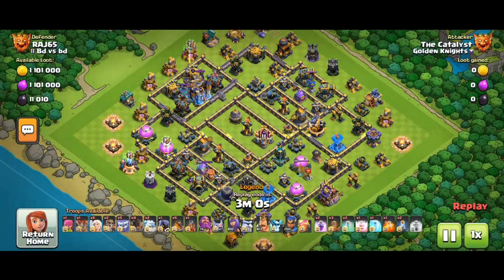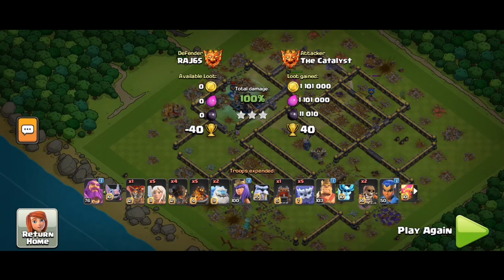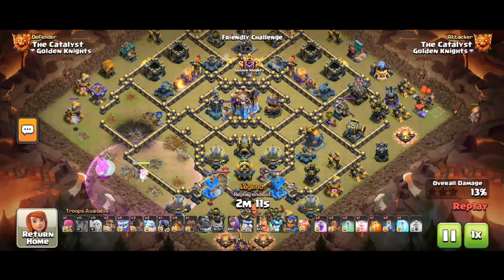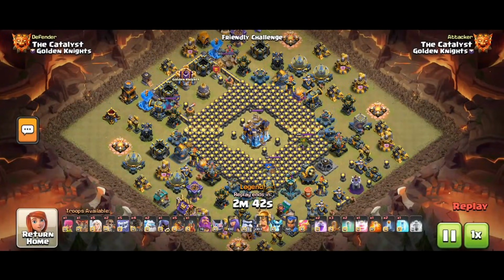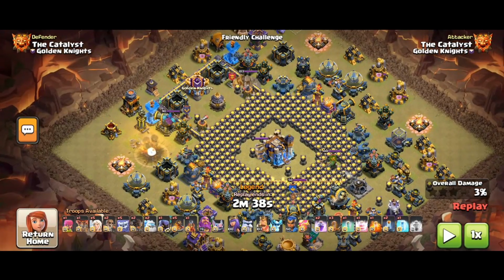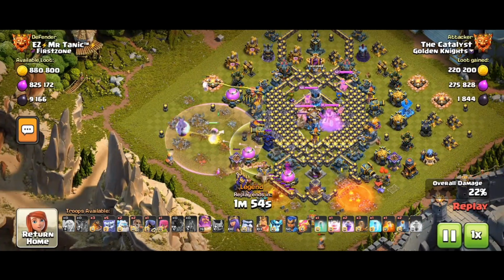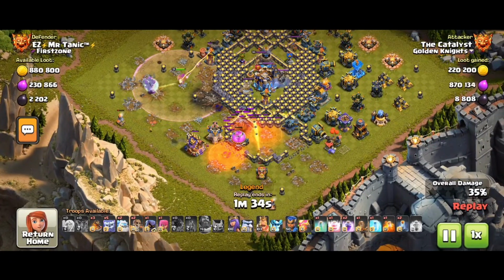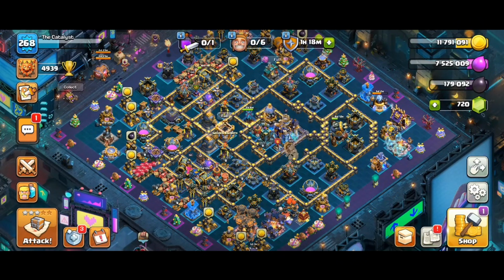Updated FB Yeti Furnace Smash for TH18 - Huge Improvements From the TH17 Version!